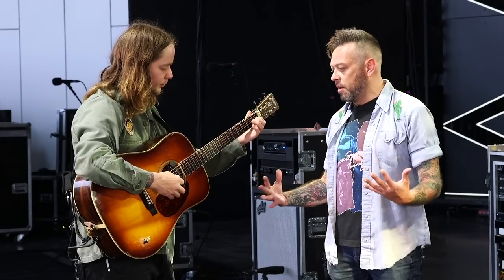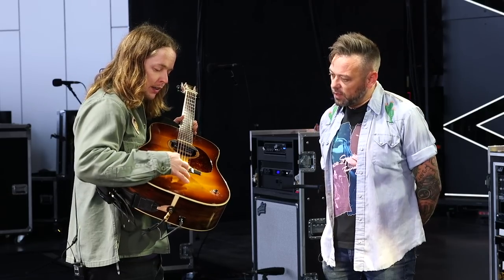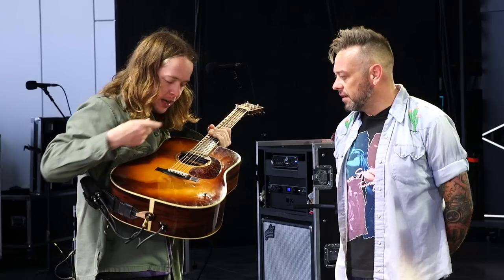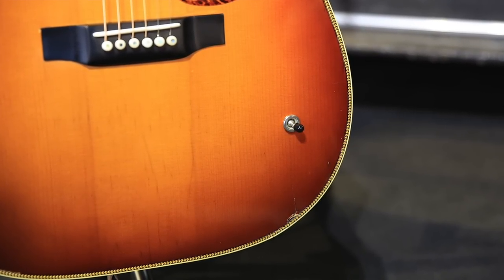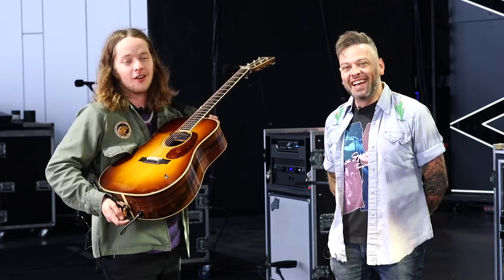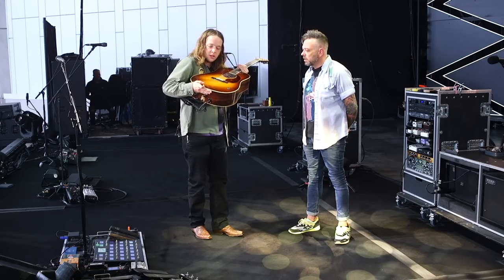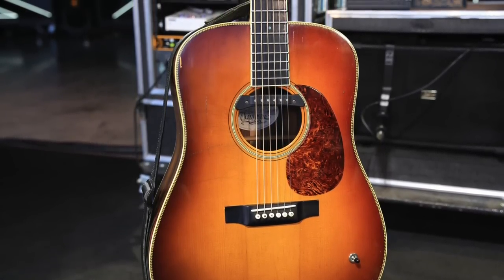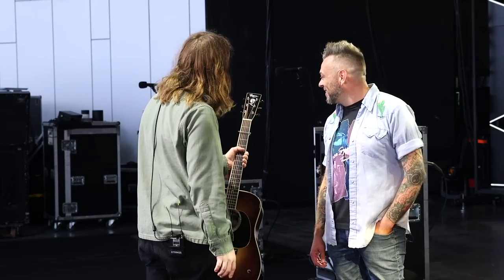Billy Strings' "Frankenstein" & "The Bride" Preston Thompson Dreadnought Guitars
The bluegrass ambassador details and demos his pair of splendid flattops.

It’d be hard to argue that anyone has changed their sound as much as Billy Strings has in the last 10 years. If you reference the pre-war traditional collaboration albums he first did with Don Julin (Rock of Ages and Fiddle Tune X), and his solo debut EP Billy Strings, and then witnessed one of his recent high-voltage shows, the songs and sounds are both worlds apart … yet familiarly rooted. He went from opening on the Bluegrass circuit to a crossover festival headliner that’s more Dead than Doc. He’s now filling arenas and amphitheaters as an evening-with performer that often crushes for over three hours by incorporating sideways jams and creative covers. However, each set still includes moments where the four musicians onstage stand around a single mic, just as their bluegrass forefathers did generations ago. So, even as he sends bluegrass into the cosmos, he keeps one foot planted in Appalachia.

Strings shared his thoughts on that juxtaposition during a 2019 PG interview: “Before writing my own music, I used to be boxed in by bluegrass, but enjoying other musical genres made me realize it’s a self-made, transparent box,” he said. “Music should be freeing, with no borders. I want to express myself emotionally with my guitar, however it pours out of me.”

When the Rig Rundown team traveled north to Indianapolis’ TCU Amphitheater at White River State Park, we didn’t know what to expect, but Strings’ full-monty setup did not disappoint. His rig still has delightful dreadnoughts, including some new old friends from Martin, but the many tricks rolled up his sleeve (or in his rack) allows this psychedelic sorcerer to cast spells over audiences all night long. Billy gave an hour to PG’s Perry Bean, where they covered electrifying acoustics, just whose ashes are in his 1945 Martin D-28, and how he continues coloring outside the traditional lines with stompboxes and modelers.